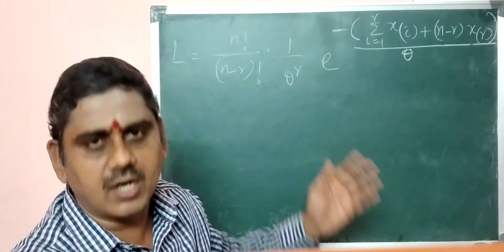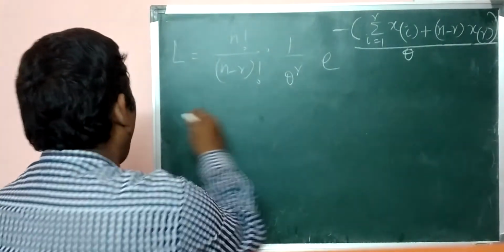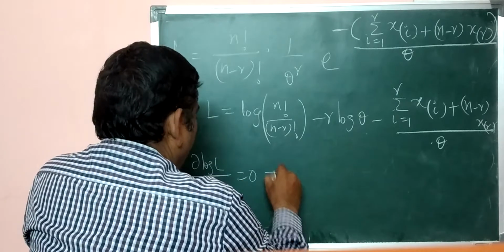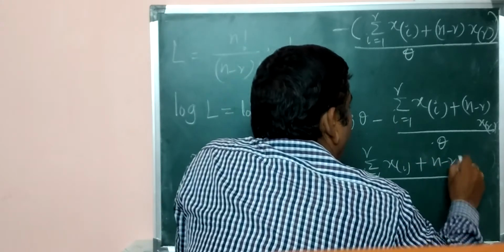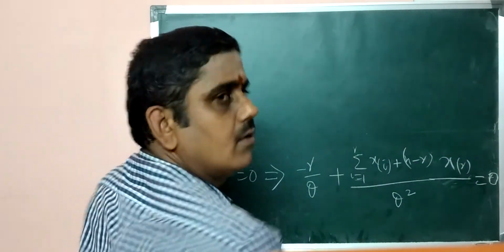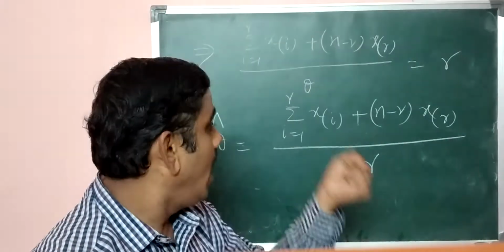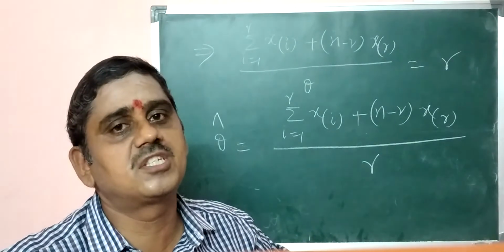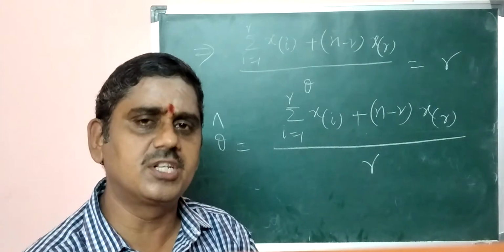III BSc Stat P6 U5 L8 Estimation of Reliability Part 2